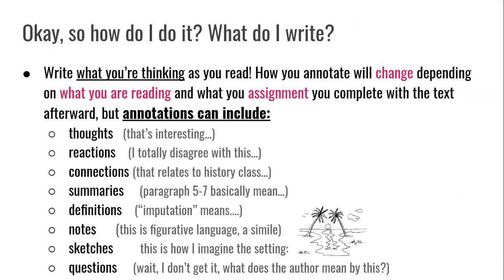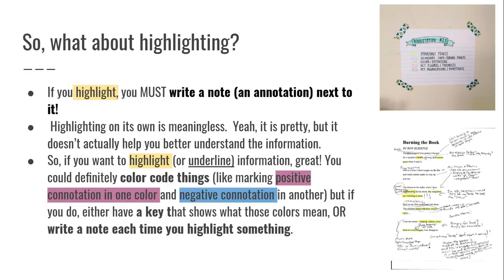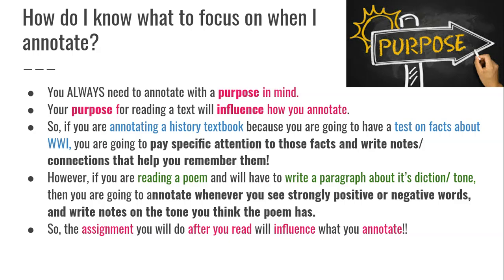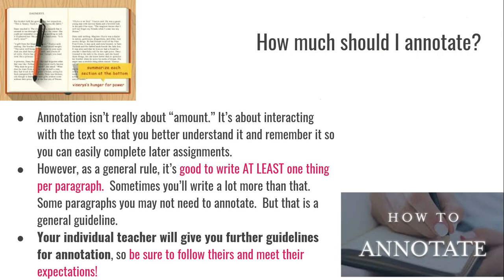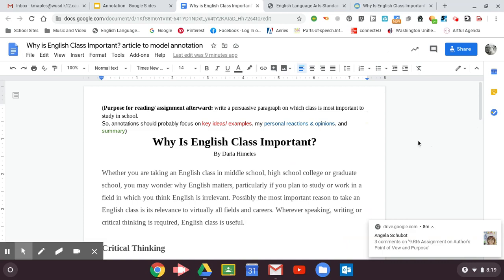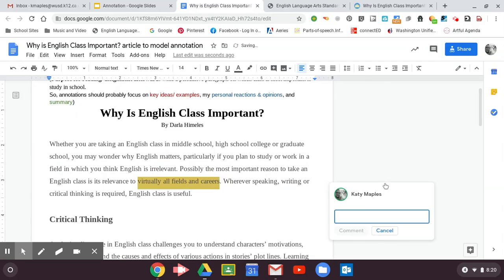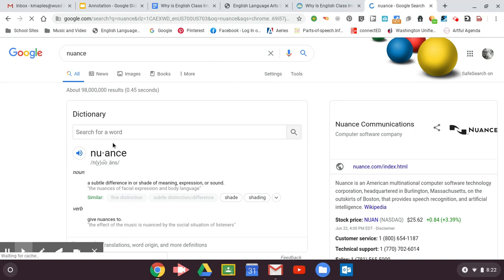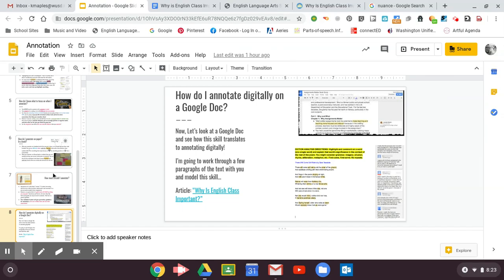Annotation: how and why you should!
I will explain the importance of annotation, and demonstrate what annotation looks like in a Google Doc.